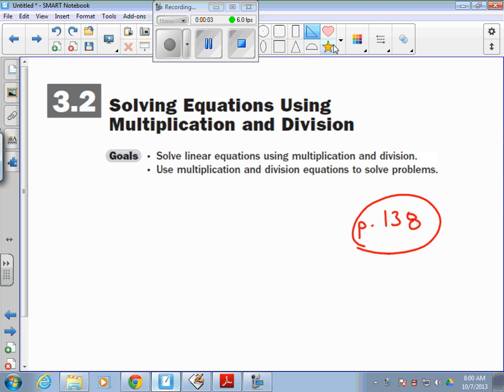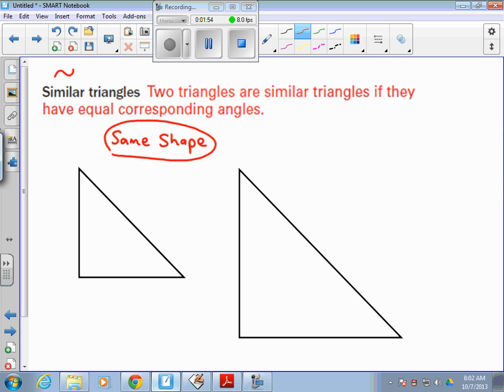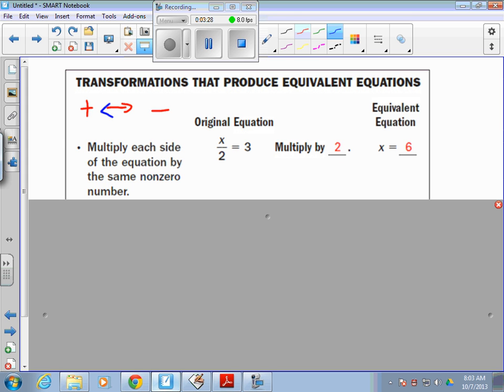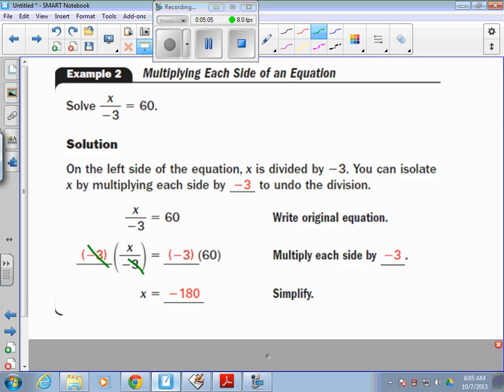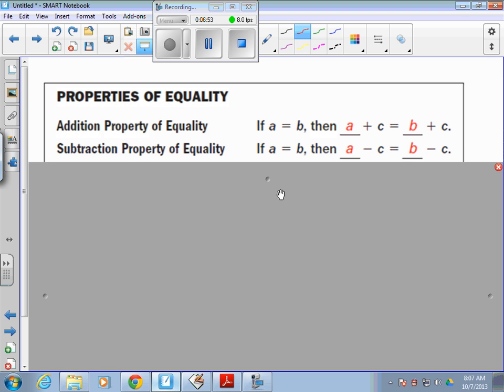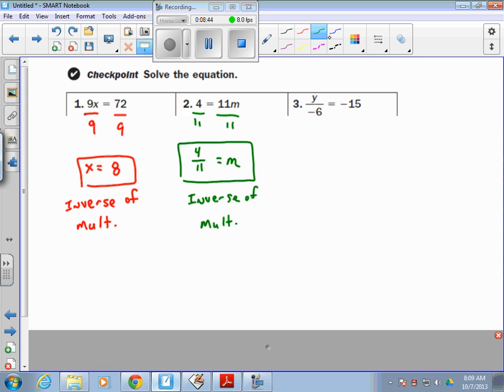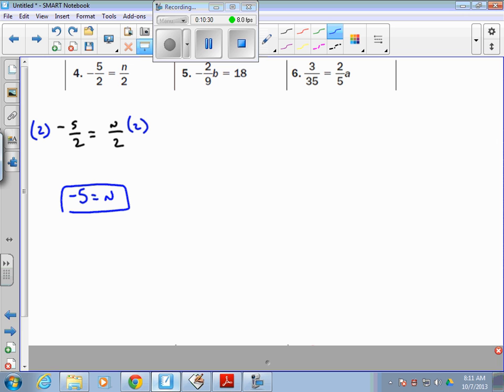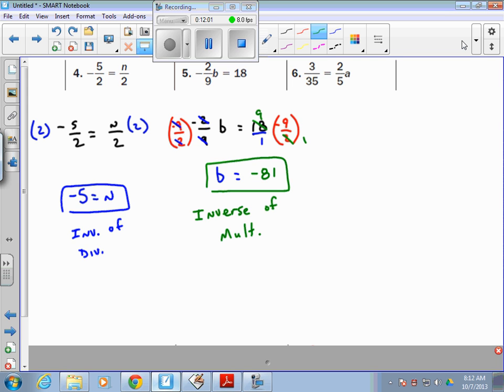Alg 1 Lesson 3 2 Solving Equations using Multiplication and Division